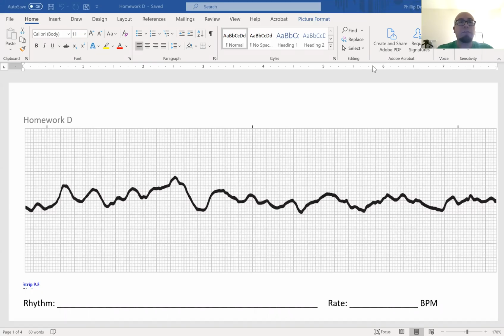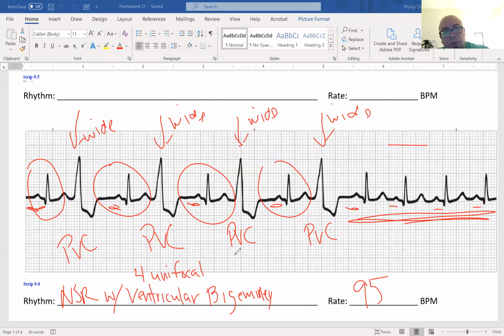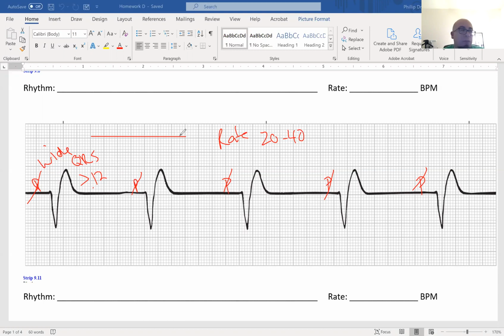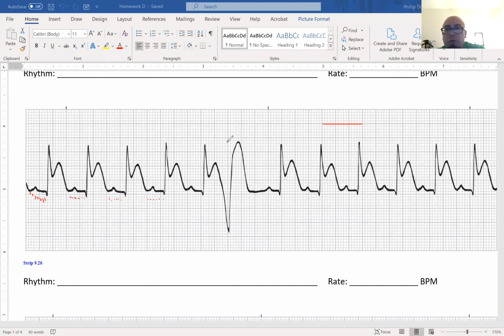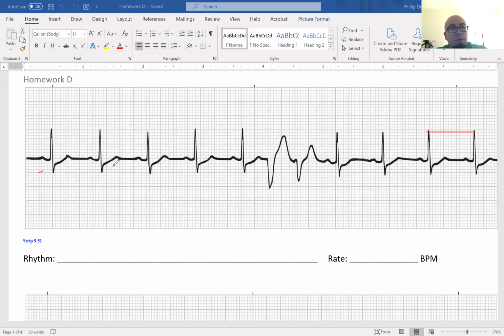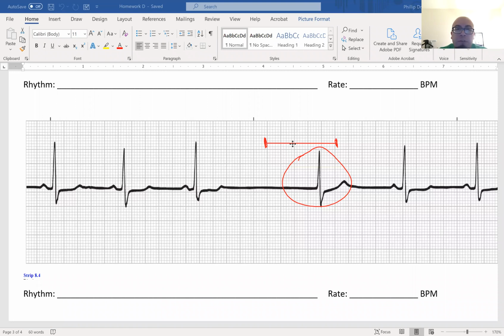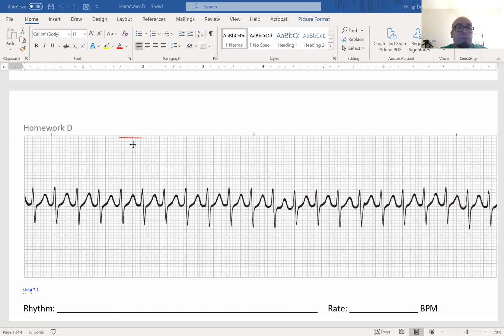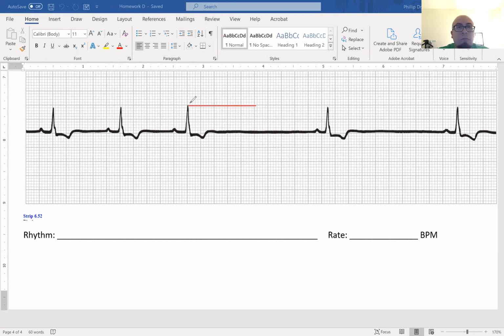EKG Homework D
Homework D key